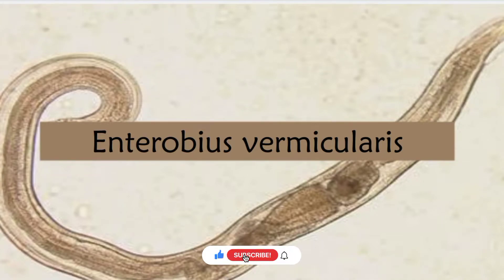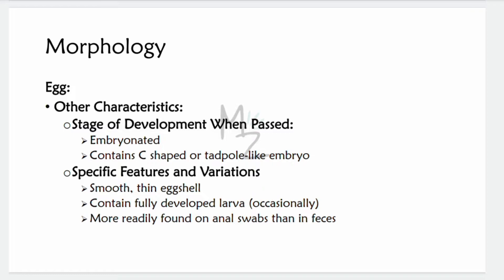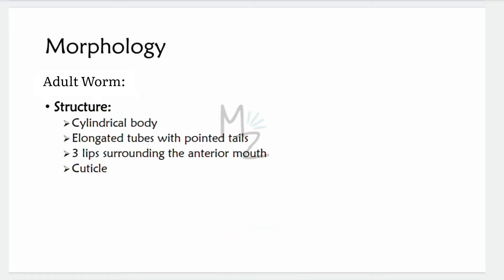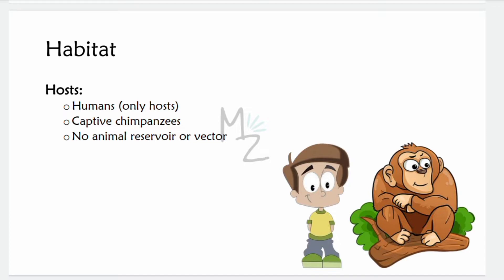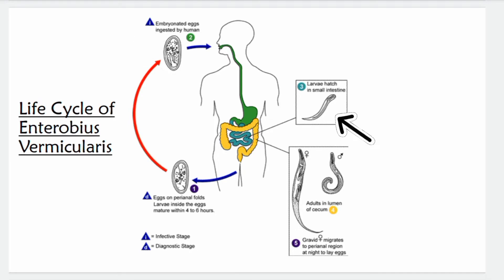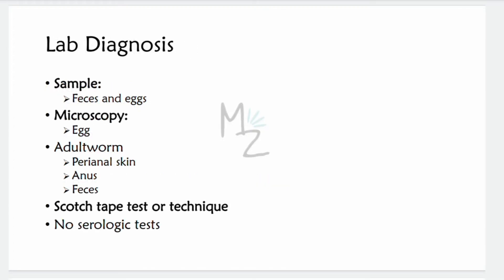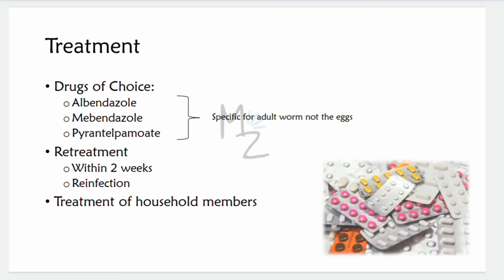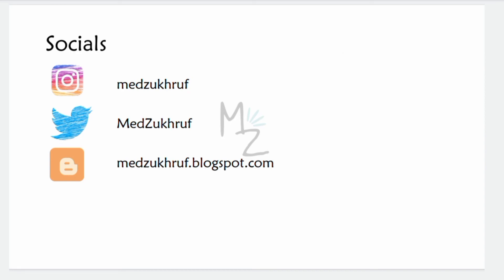Enterobius Vermicularis | Pin Worms | Enterobiasis | Nematodes | Parasitology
Assalamualaikum everyone!
I hope you all are fine. Today, I am lecturing you on Enterobius vermicularis, its morphology, lifecycle, habitat & transmission, epidemiology, lab diagnosis, treatment & prevention. I hope you'll find this video helpful. Happy Learning!

🔗Link:
☆Parasito MCQS Ebook ($12)
🎬Videos
💎Socials
🛍️ AMAZON RECOMMENDATIONS:
Books 📚

TIMESTAMPS:
00:00 Intro
00:34 Enterobius vermicularis
1:04 Lecture Outline
1:22 Developmental Stages
1:45 Morphology
6:24 Habitat
6:46 Transmission
7:04 Lifecycle
8:00 Diagrammatic Representation of Lifecycle
9:07 Pathogenesis
9:48 Epidemiology
10:00 Clinical Findings
11:12 Lab Diagnosis
13:03 Treatment
13:36 Prevention
13:47 Review
14:59 Socials